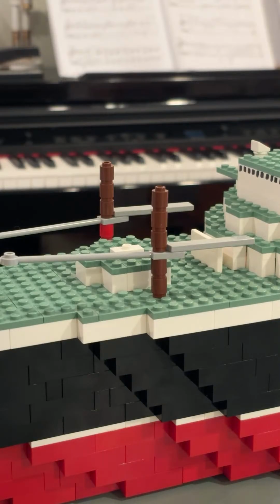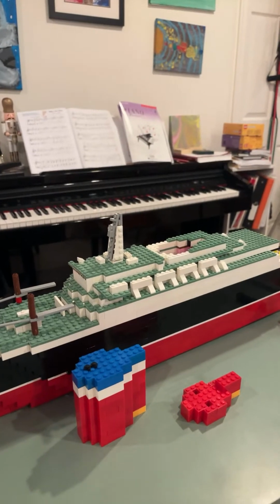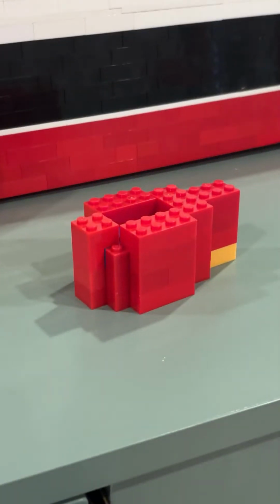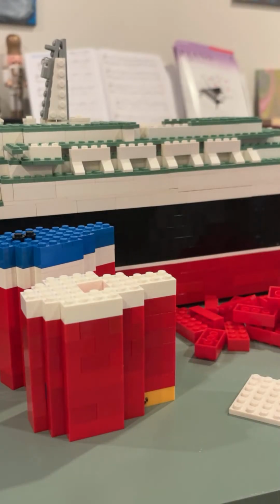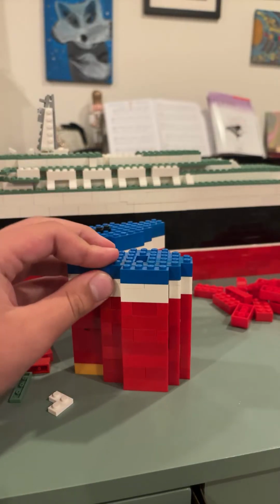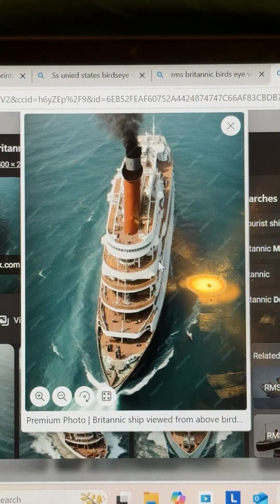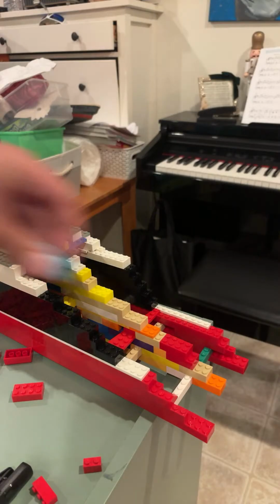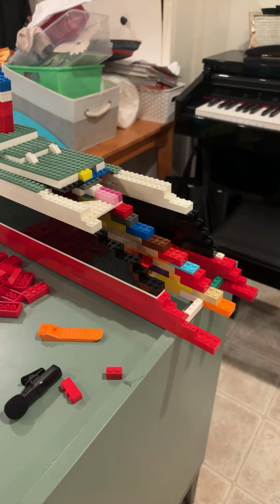Building the Lego SS United States Live! (The Second Funnel)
Man, what a great stream for progress last week was! And tonight, I hope to have as much progress as last time. We shall focus on finishing up the top deck in between the two funnels, as well as making the second funnel itself! As always, can't wait to meet and chat with y'all!